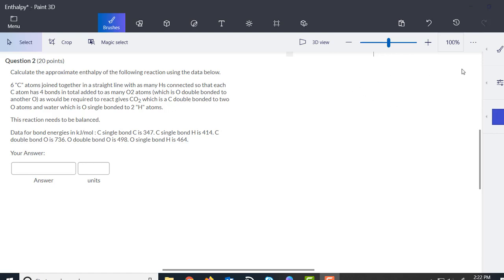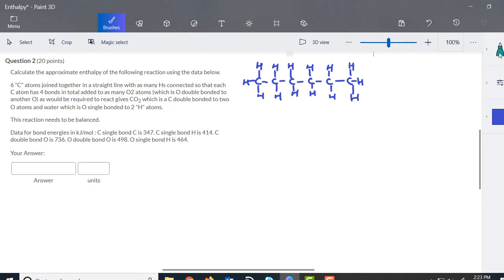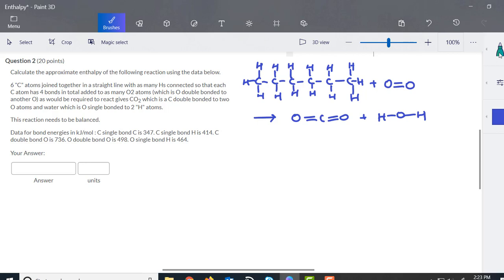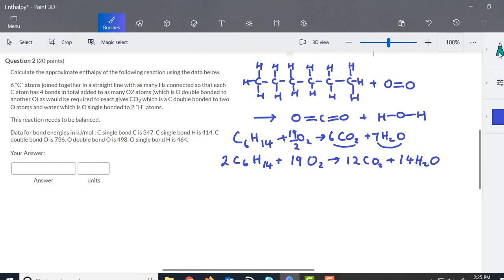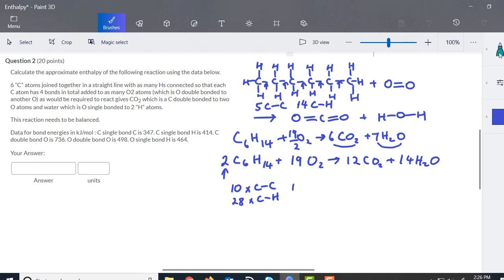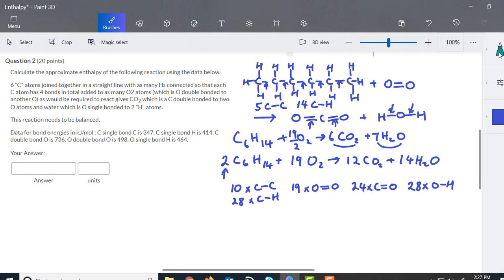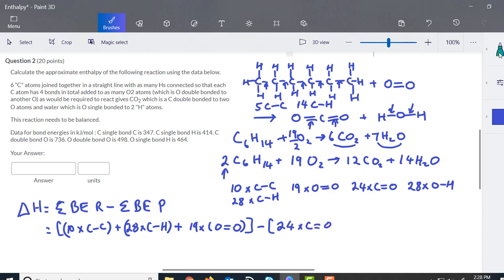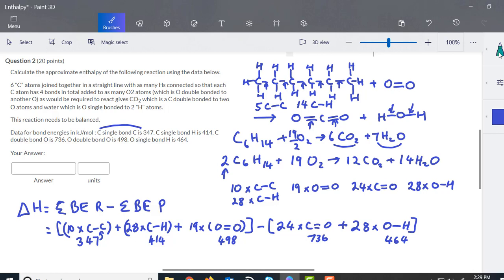CHM 2045 Practice Test 3 Q 2a